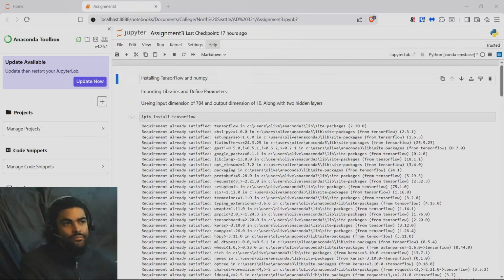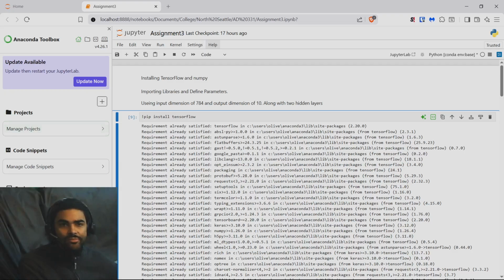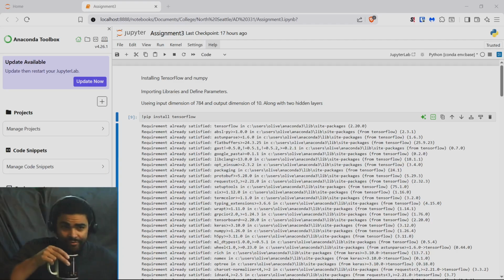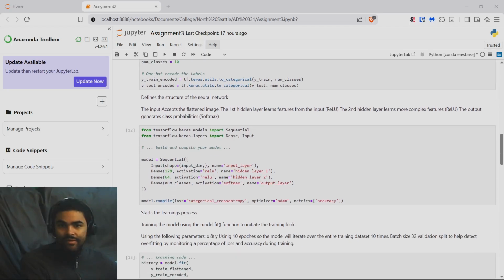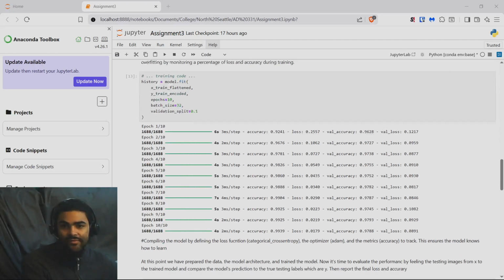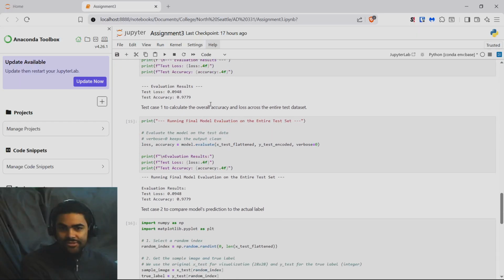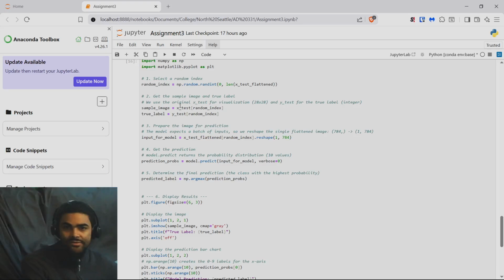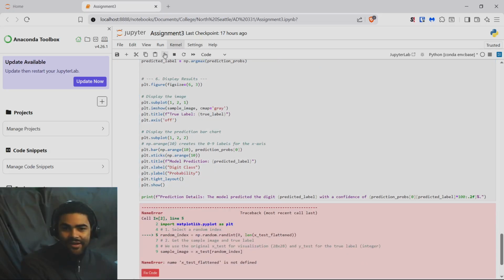Building a Simple Neural Network for Classification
In today's video I'll build, train, and evaluate a simple Feedforward Neural Network (FNN) using a major deep learning framework. I'll use the classic MNIST handwritten digits dataset (a standard 28x28 grayscale image dataset easily loaded from both TensorFlow and PyTorch) to train a neural network model that classifies the digits (0-9).